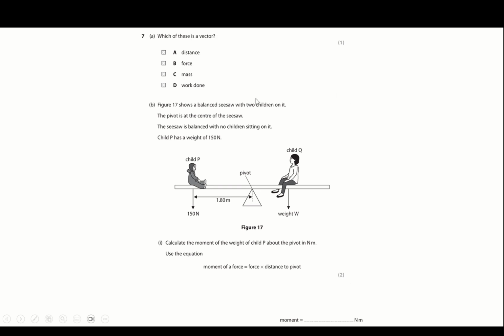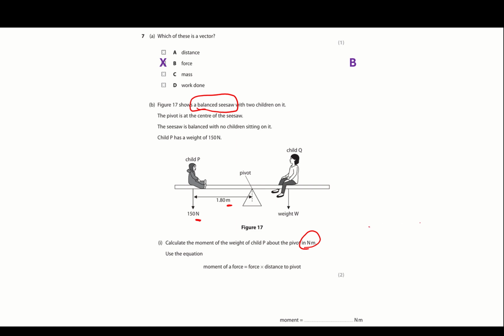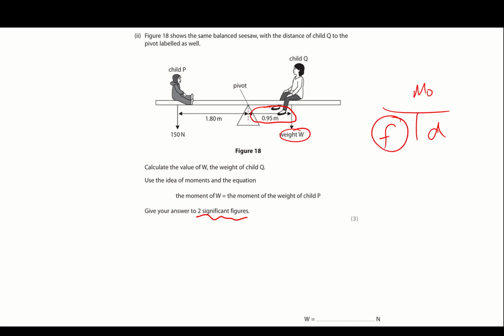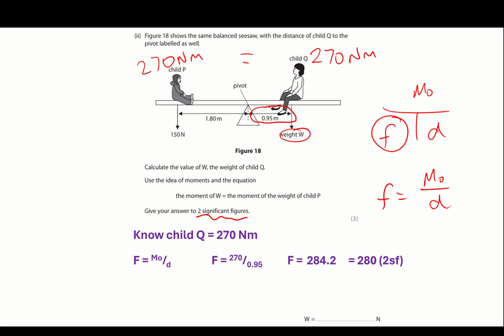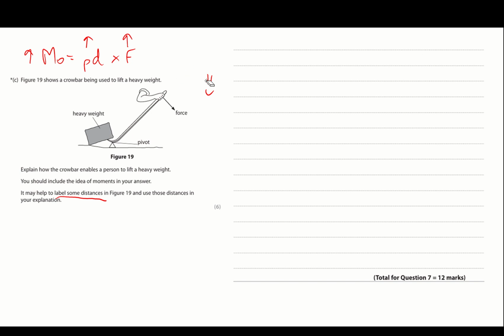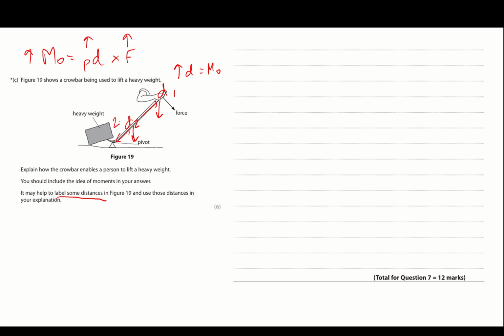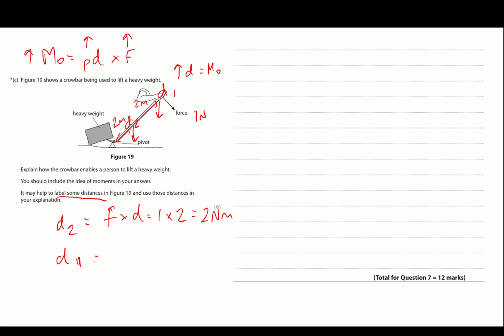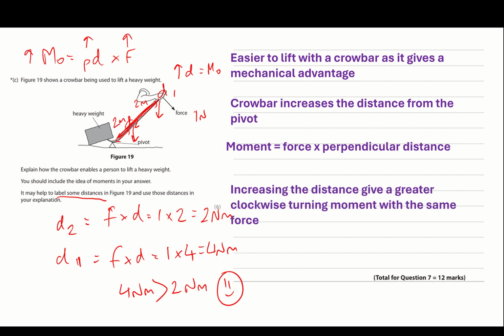Edexcel Physics 2023 paper 2 foundation Q7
Edexcel Physics 2023 paper 2 foundation Q7 - turning moments and mechanical advantage